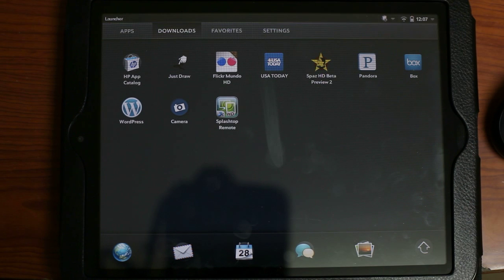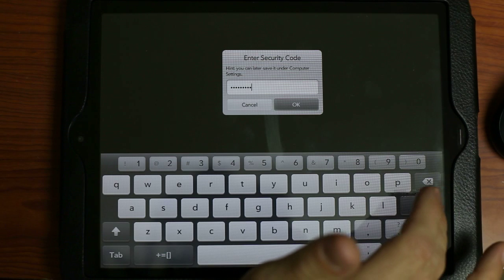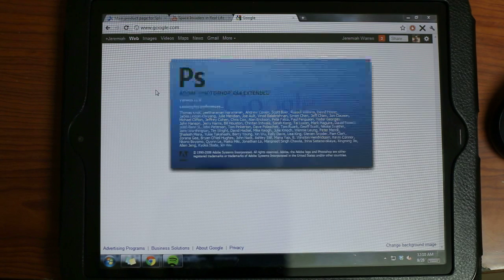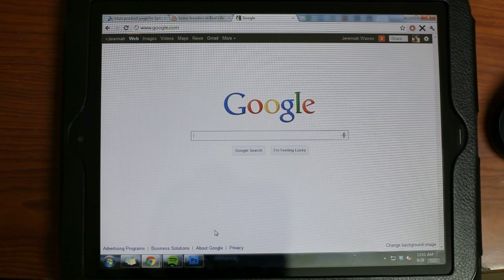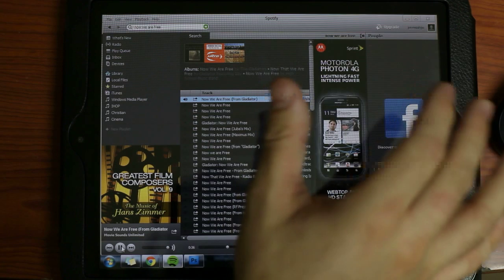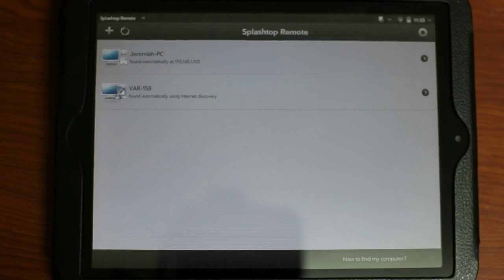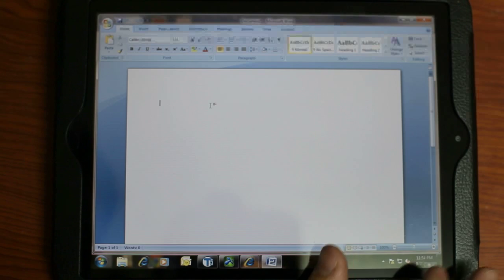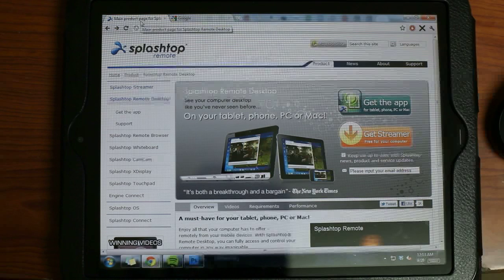Splashtop HP Touchpad and Apple iPad remote desktop application review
are giving a few of these apps away, so if you have the TouchPad check their site out and enter into the give away.